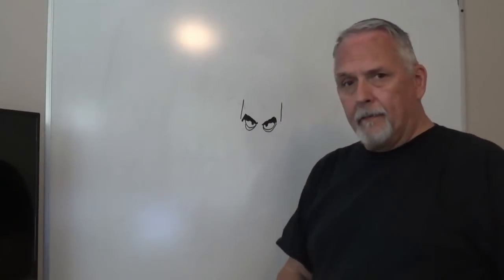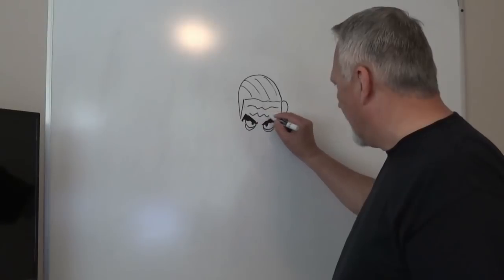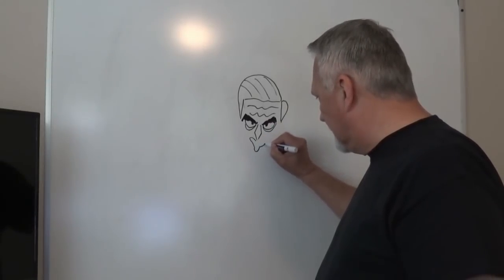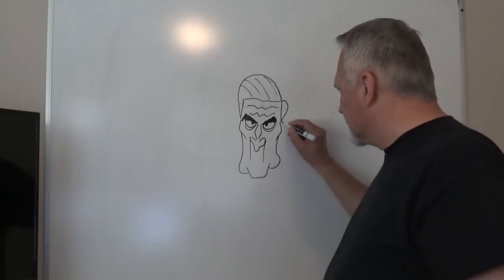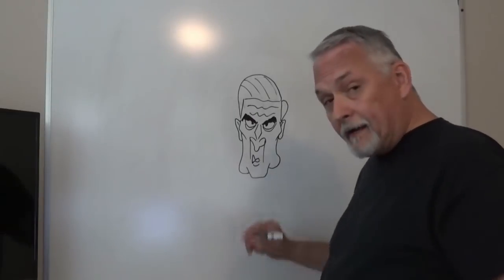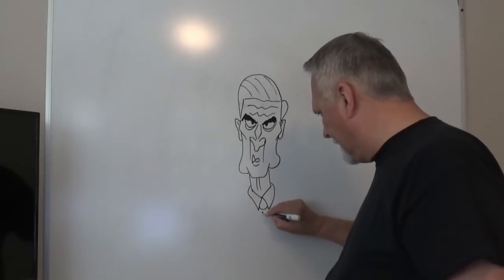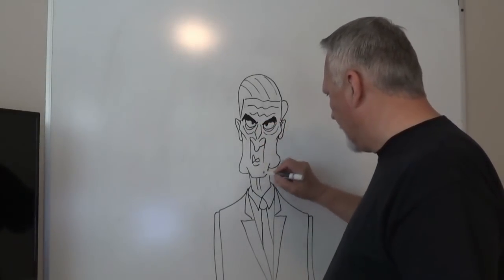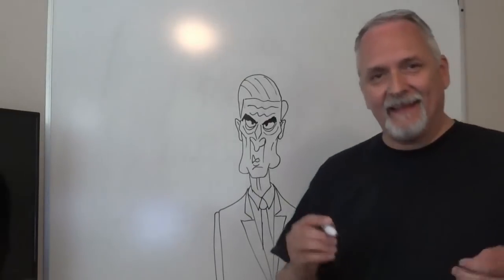A.F. Branco Draws Mueller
Political Cartoonist A.F. Branco shows you step by step how he draws Robert Mueller.